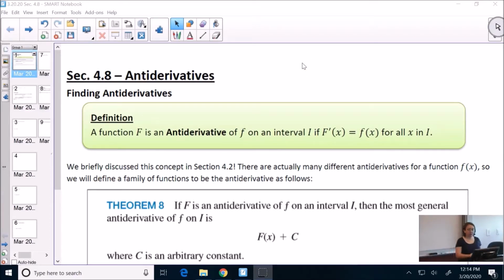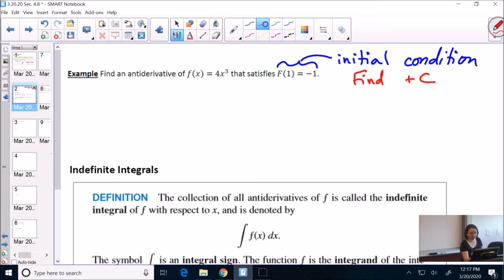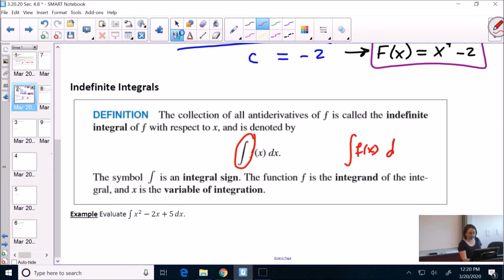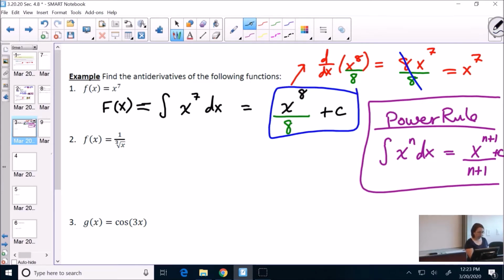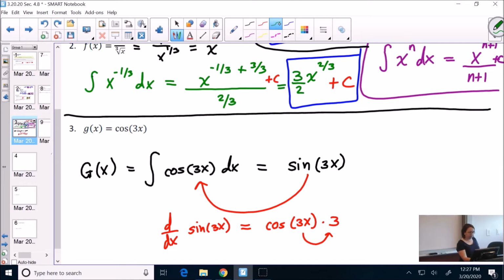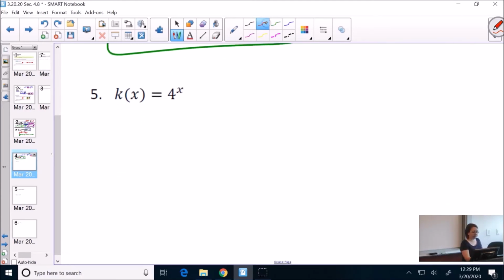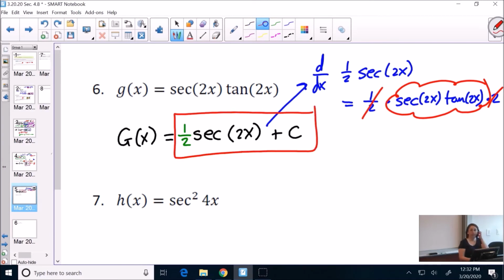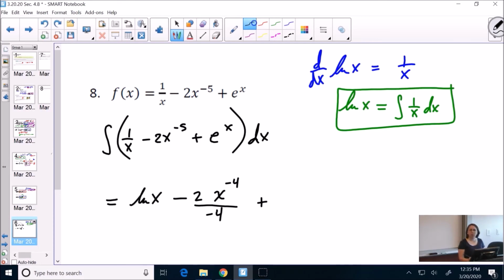Finding Antiderivatives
We discuss the rule for finding antiderivatives.